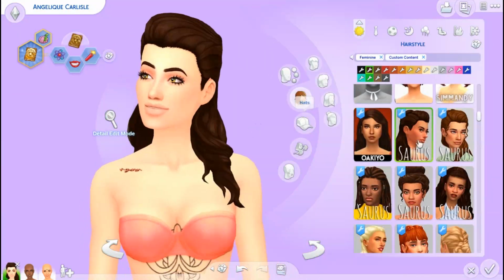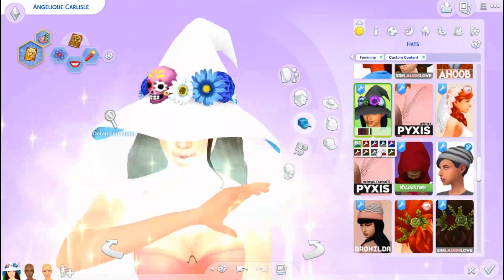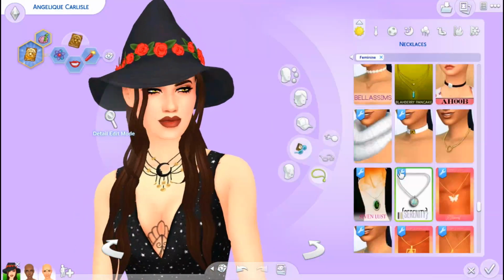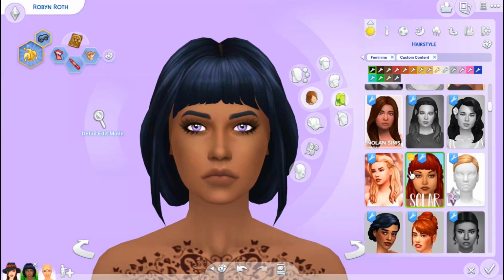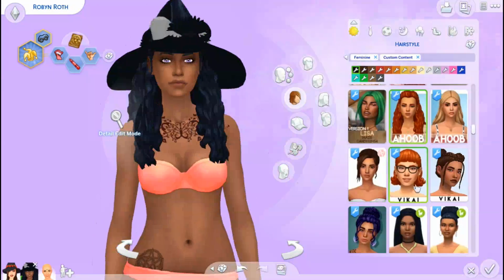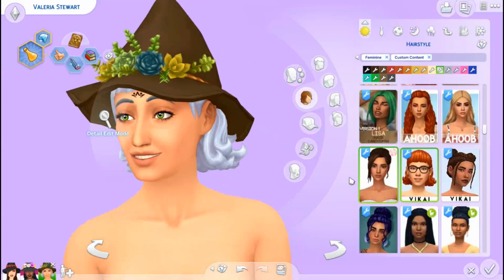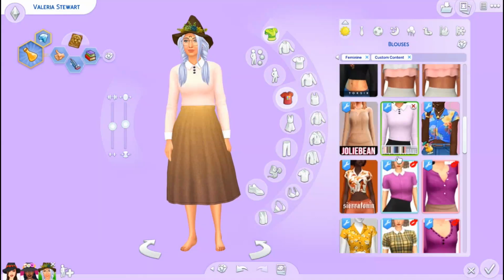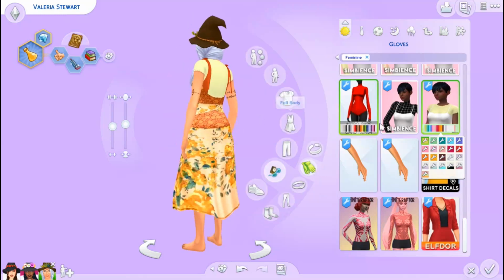THREE SAGES 🔮 The Sims 4: Create-a-Sim (With CC List)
This is how I pictured the Three Sages for the Untamed, Mischief and Practical Magic branches would look!

➦ You can find all my Builds and Sims on the Sims 4 Gallery by searching for my Gallery ID: ChrissieYT or searching # ChrissieYork. Remember to tick the "Enable Custom Content" filter in the gallery!